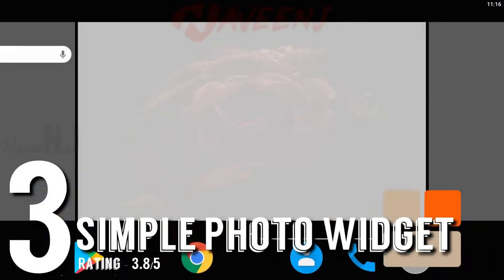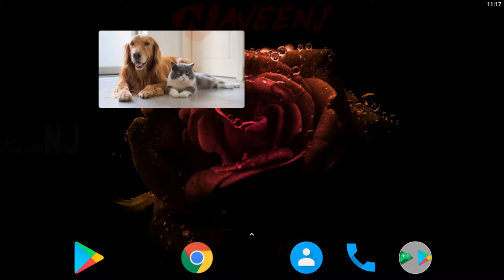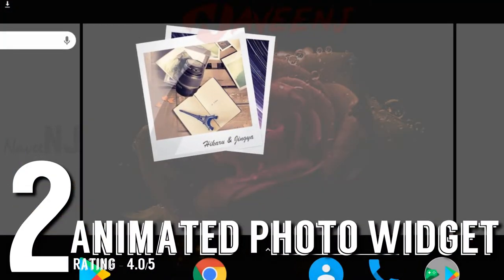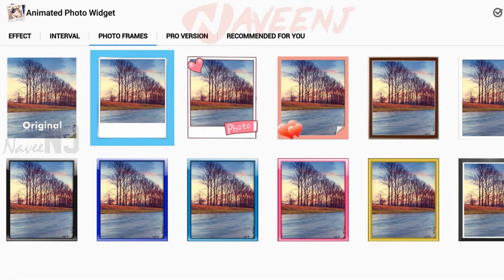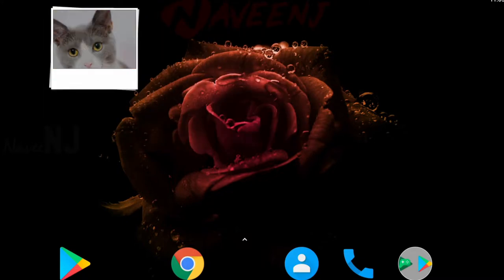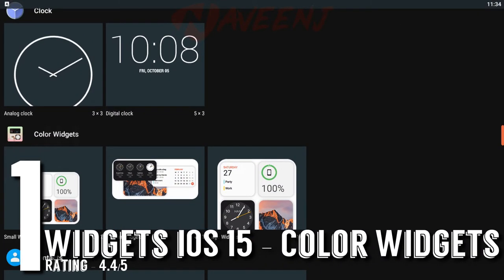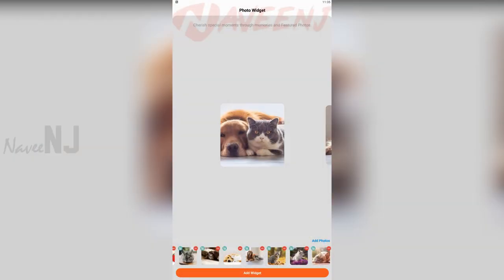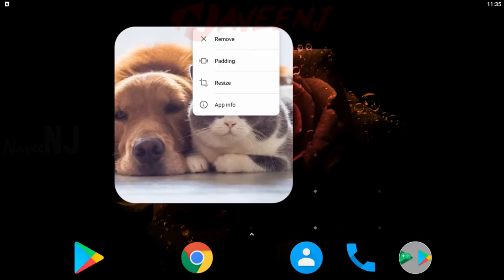Top 3 Best Photo Widgets | Display Photos on Your Home Screen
Using these widgets you can personalize your smartphone home screen with photos that aren’t just your wallpaper. If you’re looking for ways to display photos on your home screen, then these are the best photo widgets for Android that we’ve come across.
3. Simple Photo Widget
2. Animated Photo Widget
1. Widgets iOS 15 - Color Widgets
“Well, that’s all we have for you today.” “Thanks For your time.”